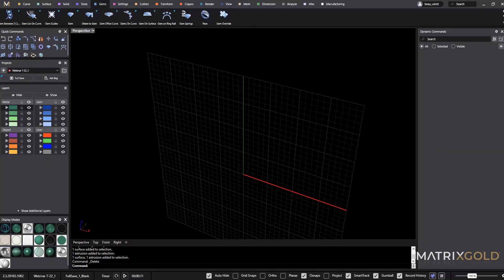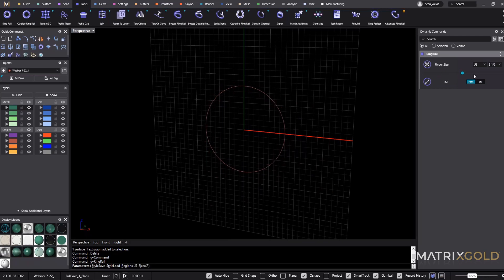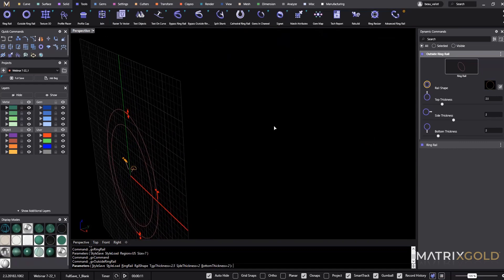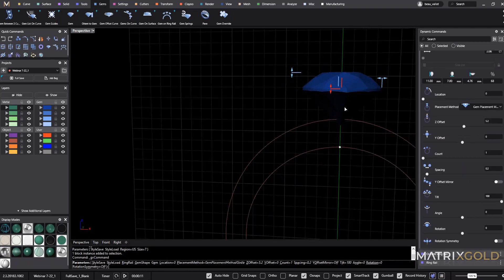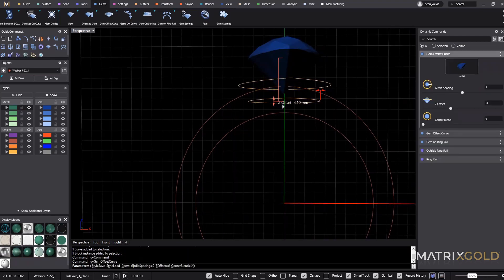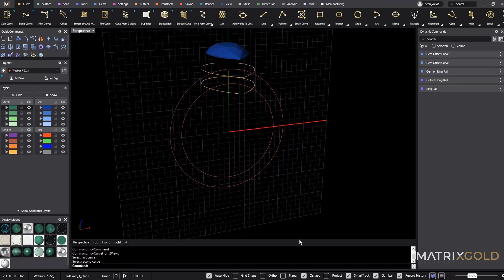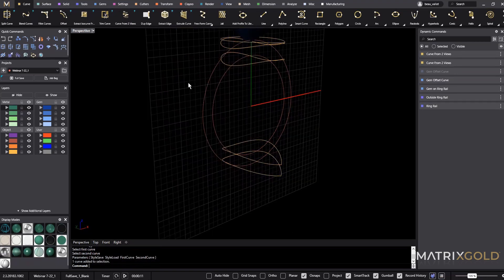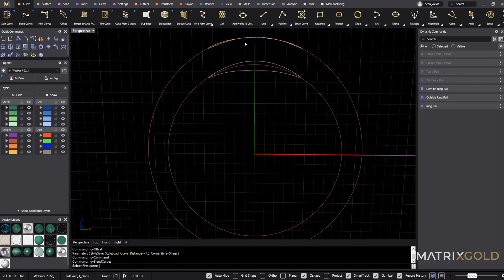How To Design Fashion Engagement Ring - MatrixGold Tutorial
Learn how to create a triangle band with pear stone using basic shank building tool like ring rails, profile placers, and blend curves.